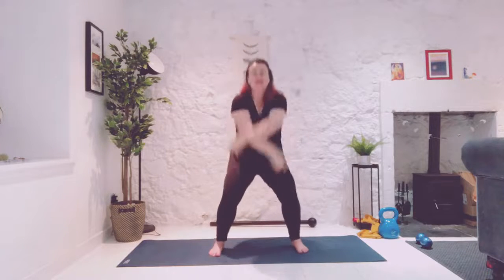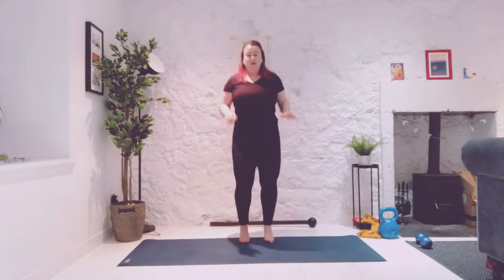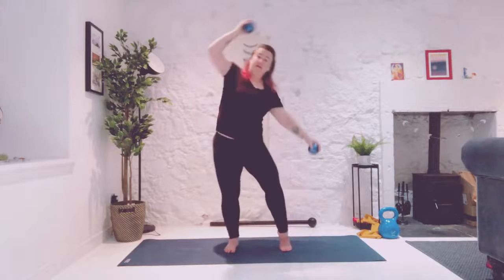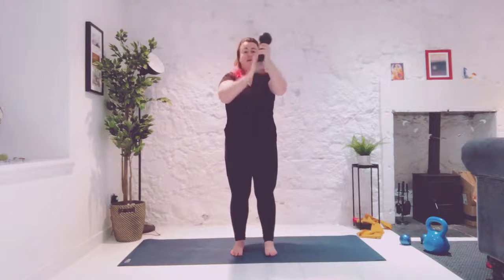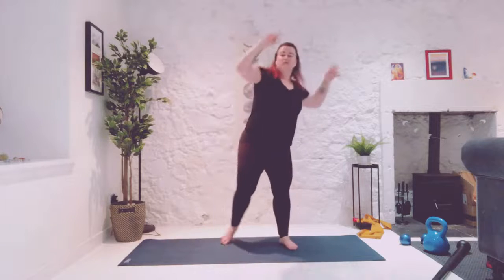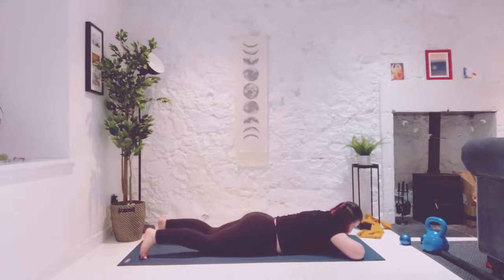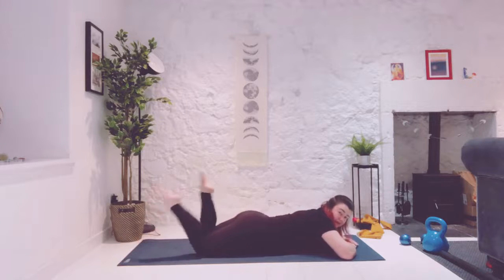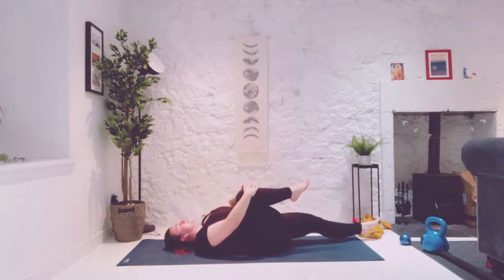May The 4th: Star Wars Inspired Movement Class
May the 4th Be With You...and may it be Strong!

Join me for a very special STAR WARS themed movement practice that combines music, mindfulness and channeling your own inner Jedi powers!

Focusing our mind on flowing strength, mindful mobility and ultimately, triumphing over fear...together, we will move and groove to find those powers within us!

Equipment is 'not' needed but, like every Jedi who earns his lightsaber, so shall you discover your strength by moving through resistance:
- Hand weights (1-5pds max) - Pilates Balls, Dumbbells, Cans of Soup (anything you can grip to add resistance
- KettleBell (10-20pds max) - large laundry detergent jug or other large & heavy household container with a handle
- Lightsaber (long staff) - baseball bat, broomstick handle, steel mace, snow scraper stick, fire poker...anything that is about arms length and not to wide to grip

*Filmed May 4th, 2021